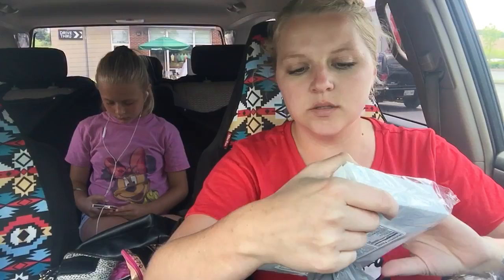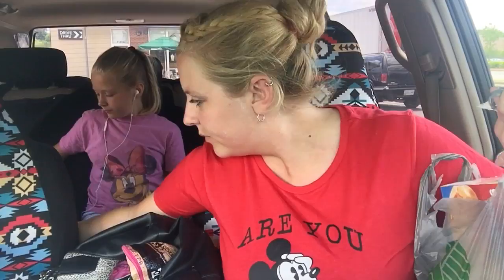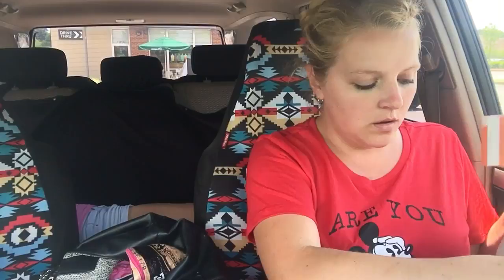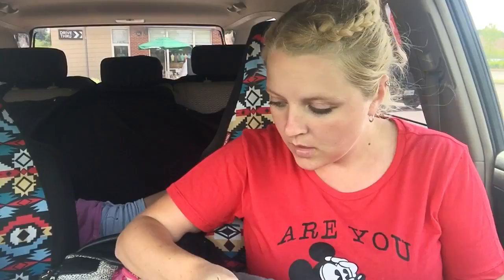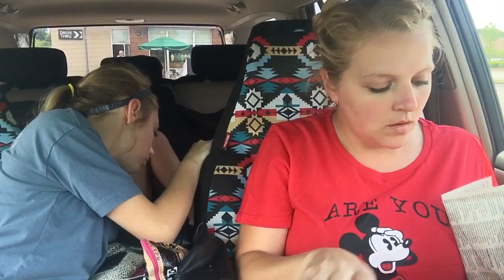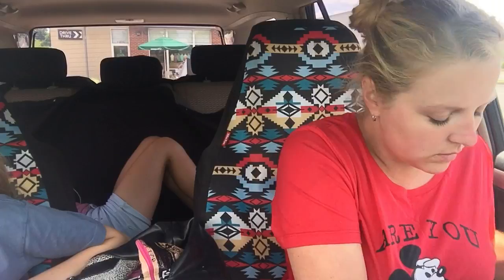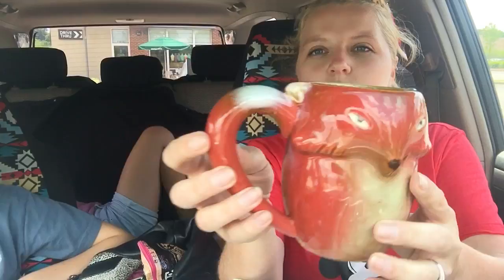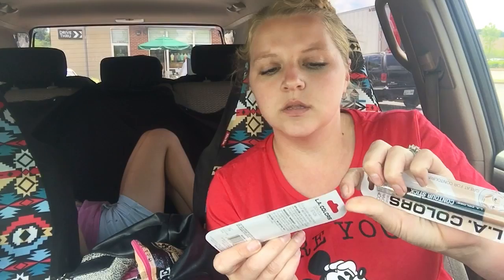It's A Dollar Tree Haul Y'all💃New Finds